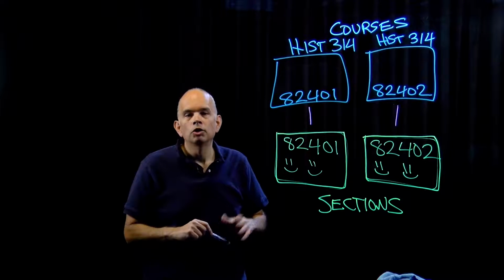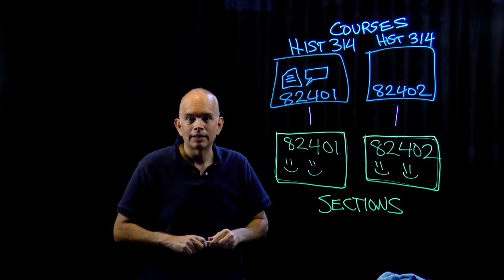Canvas at CRC: The Canvas Cross-list Tool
This video gives an overview of how to use Canvas's internal cross-listing tool to group courses together.